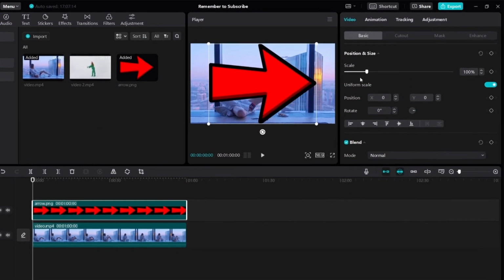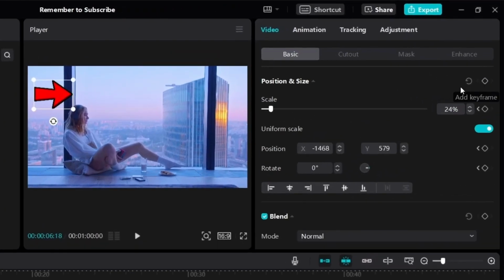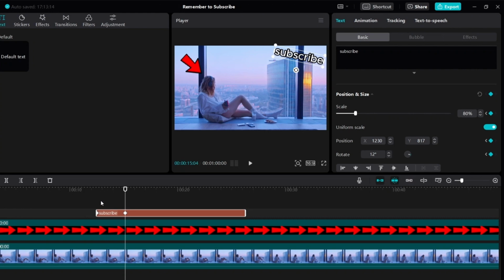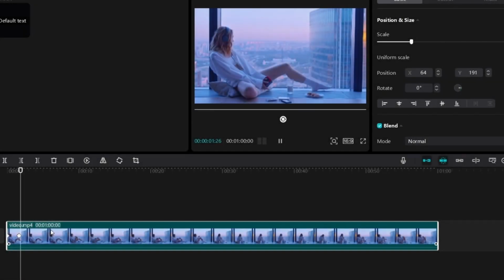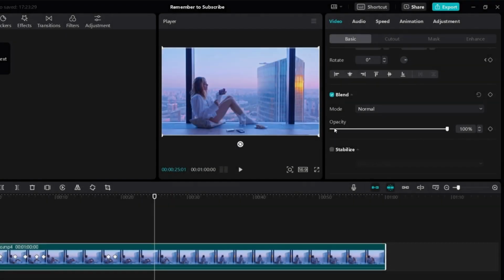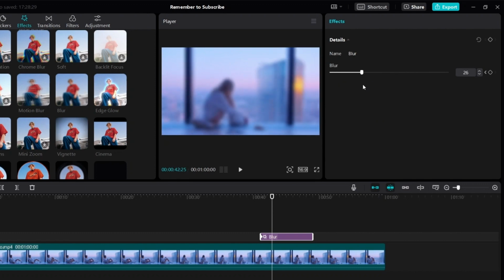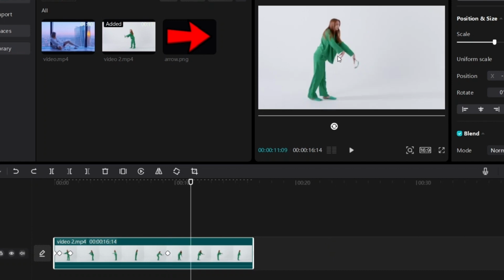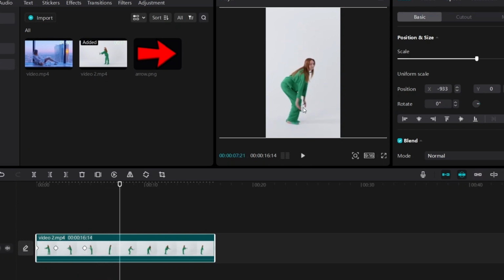How to Add Keyframes in CapCut PC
How To Add Keyframes in CapCut PC. Keyframes CapCut PC keyframe tutorial. How to use keyframes capcut. How to add keyframes in capcut. Keyframe CapCut. CapCut keyframe tutorial. How to use keyframe in CapCut. How to add keyframe in CapCut.

How to keyframe in CapCut. Keyframe CapCut PC. How to add keyframe in CapCut pc. How to keyframe in CapCut PC. How to add a keyframe in CapCut PC. How to do keyframes capcut. Keyframes CapCut. How to use keyframes in CapCut. How to use keyframes CapCut PC

*📑 Chapters:*
0:00 CapCut Keyframe Tutorial
0:34 How To Make Things Move in Capcut (Make Pictures, Images, Text Move Stuff)
2:39 How To Rotate
3:08 How To Resize
4:11 How To Animate on CapCut (Animation Tutorial)
5:26 How To Zoom In
6:49 How To Move Camera in CapCut
7:42 How To Zoom Out
8:48 How To Fade to Black in CapCut
9:32 How To Fade in CapCut
10:02 How To Add Keyframes on Effects in CapCut PC (Keyframe Effect)
11:26 How to Camera Track on CapCut (Camera Tracking)
13:27 How To Make the Camera Follow You on CapCut (Camera Tracking)